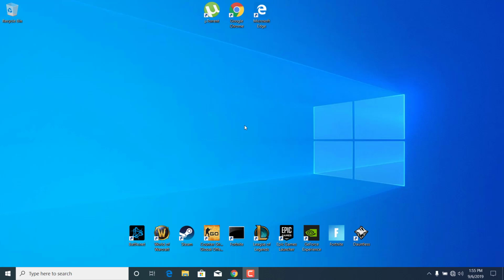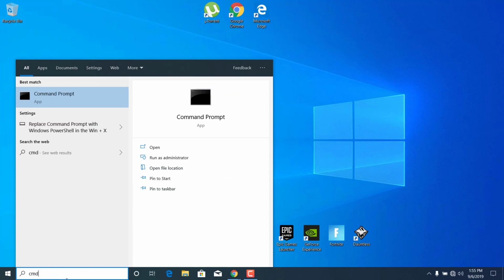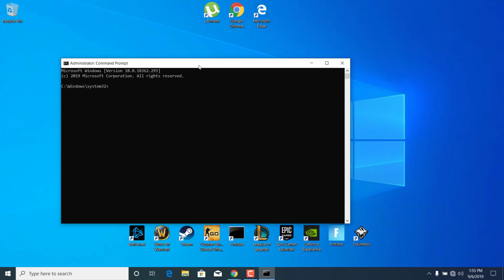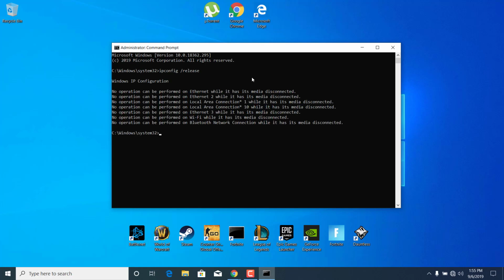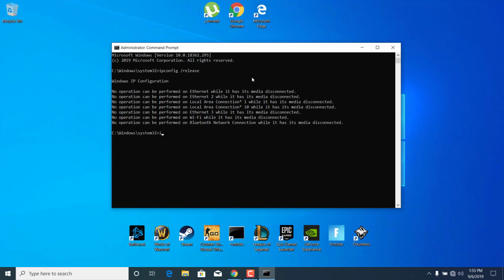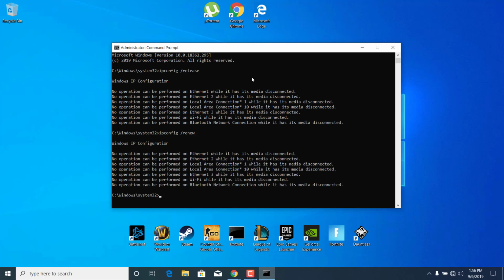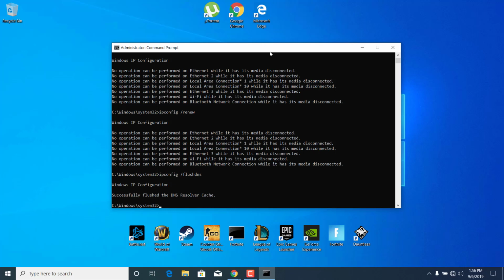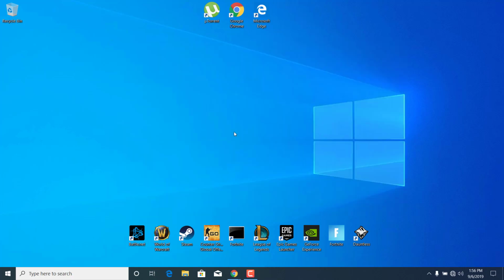FIX BLZ51903003 Error While Logging in World of Warcraft ! ( LC-202 ERROR FIX )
In this video, I show you how to FIX BLZ51903003 Error While Logging in World of Warcraft ! ( LC-202 ERROR FIX )